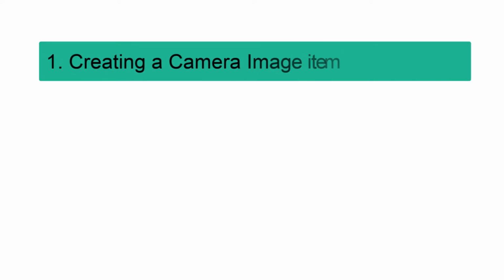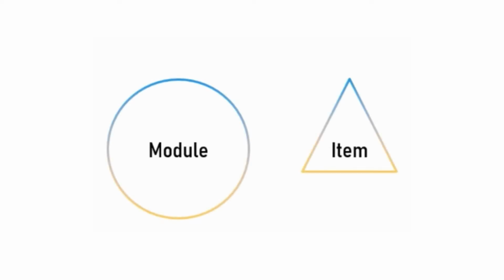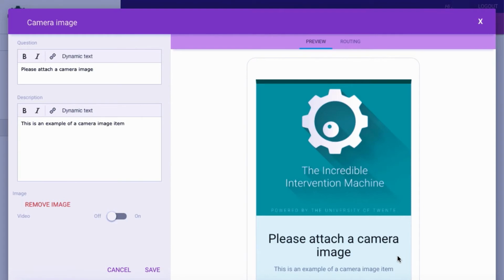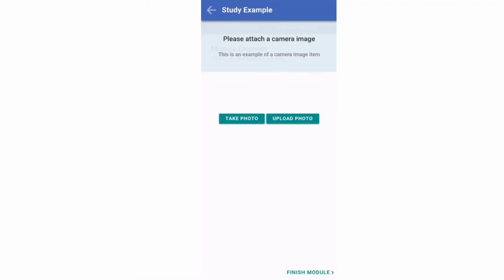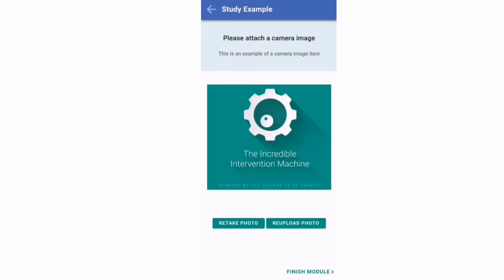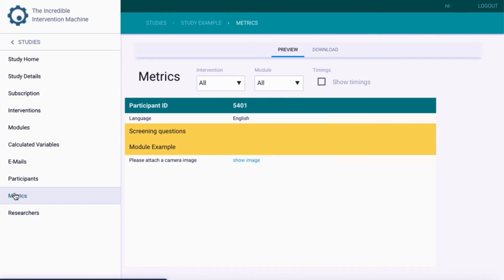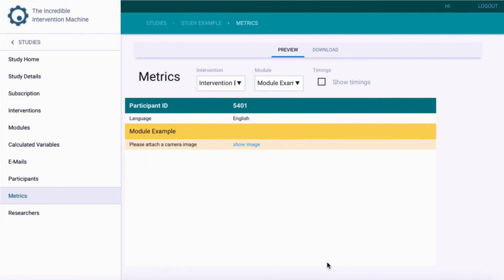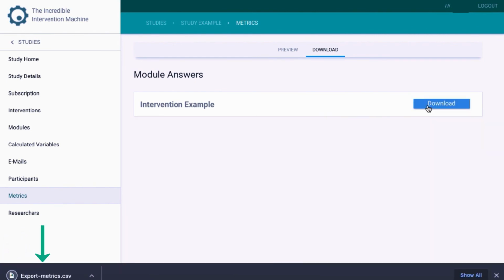BMSLab TIIM - Video 13 - Camera Image Item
The BMSLab presents, the 13th video of the TIIM Tutorial Video series. In this video we will show you how to create a Camera Image item for your study, how the participants can view and fill in the item, and how you can view and download the data metrics.

(0:00) Introduction
(0:34) Creating a Camera Image item
(1:20) Viewing the Camera Image item
(1:37) Filling in the Camera Image item
(2:15) Viewing and downloading the data metrics
(3:30) BMS Contact Information